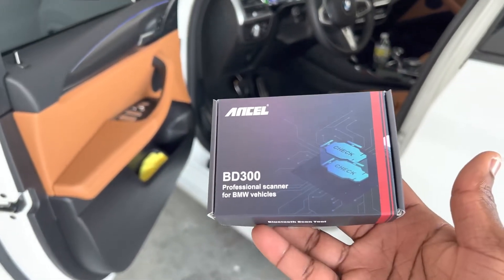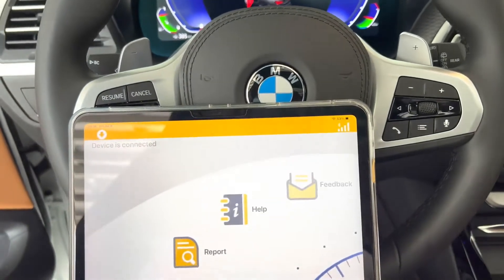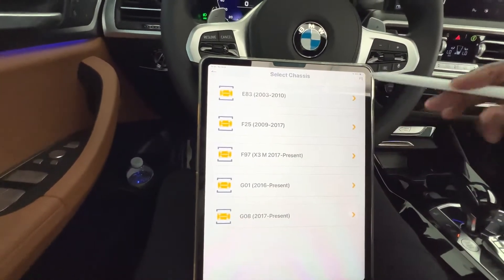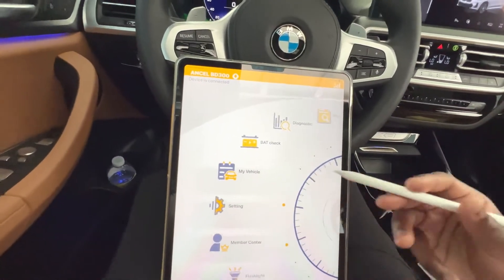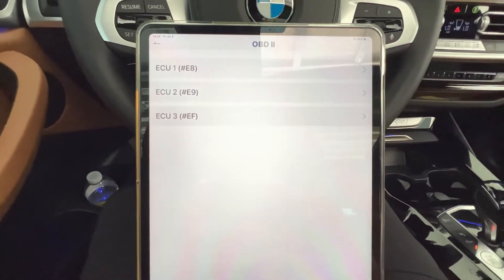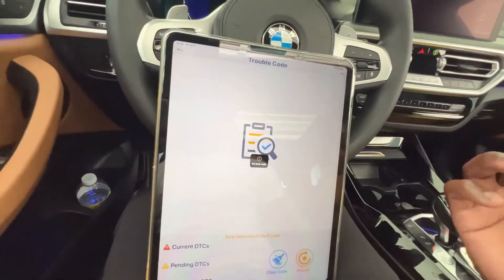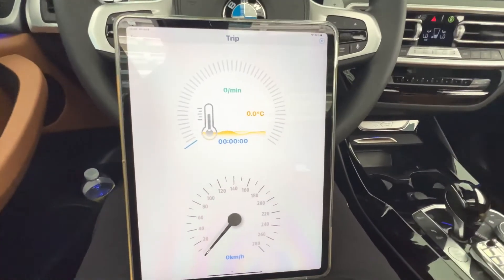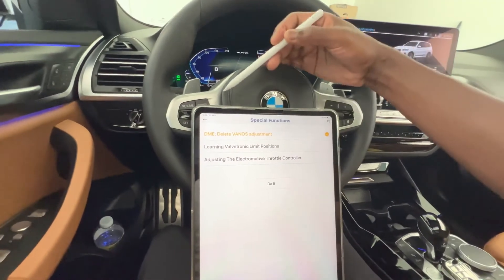ANCEL BD300 Bluetooth BMW/Mini OBD1 OBD2 Scanner Car Battery Registration, Oil Light Service Reset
There are many handheld BMW diagnostic scan tool in the market, with large size, small screen, button operation and complicated interface display, which are not conducive to customers' daily use. Therefore, ANCEL team launched the BD300 Bluetooth BMW OBD2 scanner, with compact appearance, easy to put in your pocket; touch screen operation, the size of the screen is up to you; clear and concise interface, easy to diagnose your car. BD300 is the upgrade of BD200, adding BMW special car module to the original function. If you have a BMW car and a car of other brands, we definitely recommend BD300 OBD2 scanner to give your fleet a good maintenance and repair job in an economical and efficient way.

Thank you @RAMONE Auto help ANCEL review this code reader!